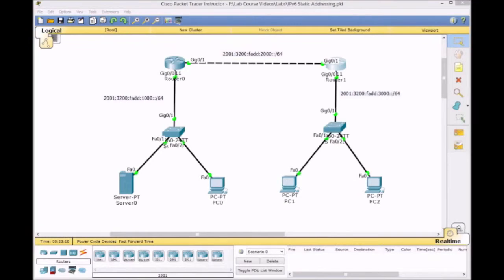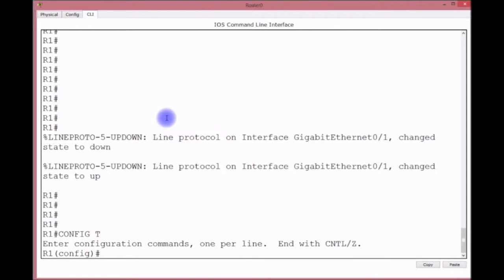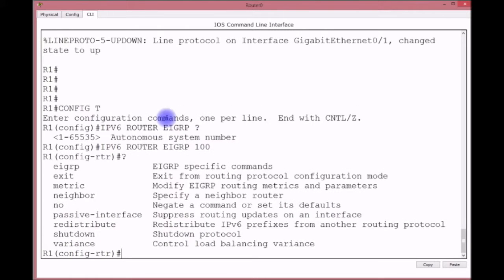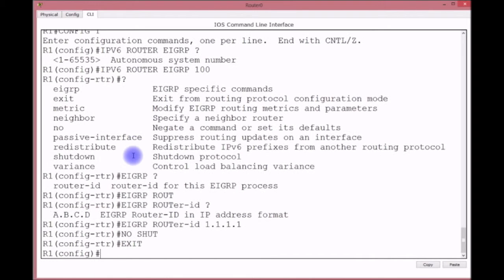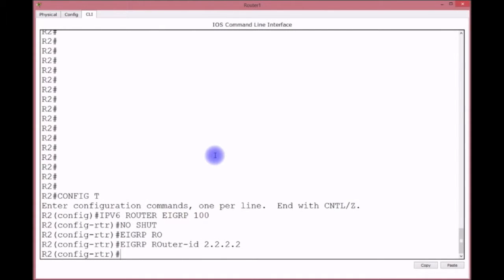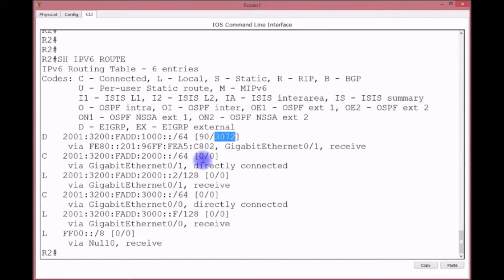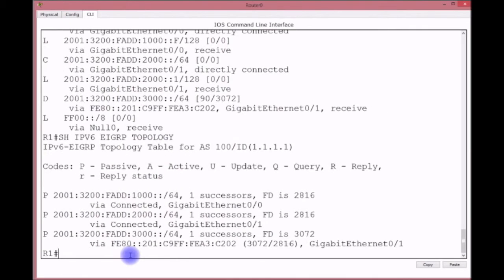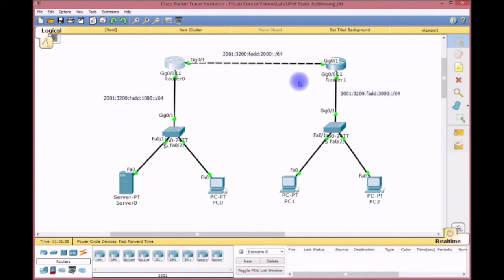Cisco CCNA R/S Labs - Configuring EIGRP for IPv6 on Cisco Routers